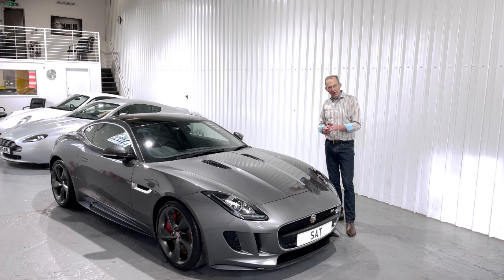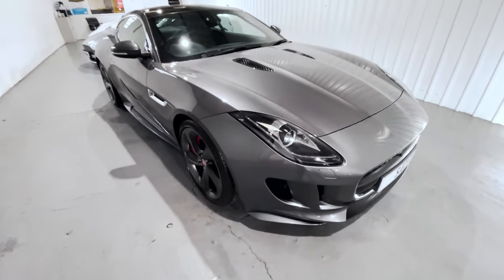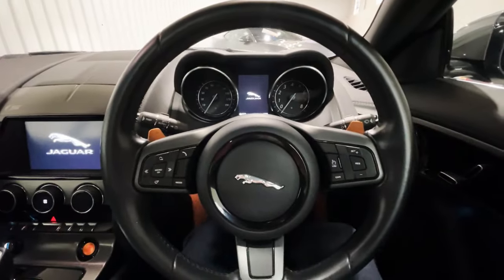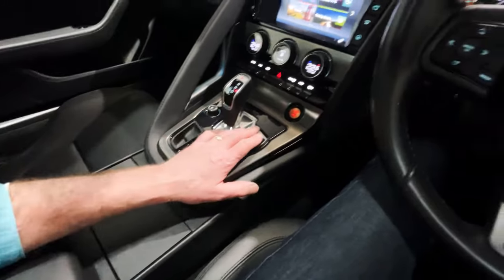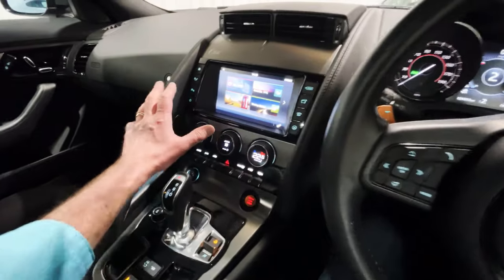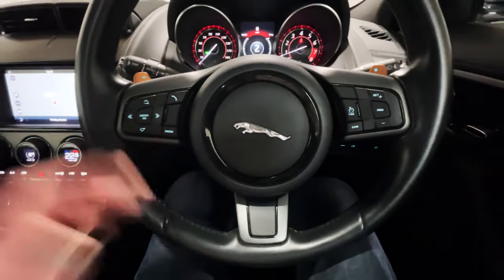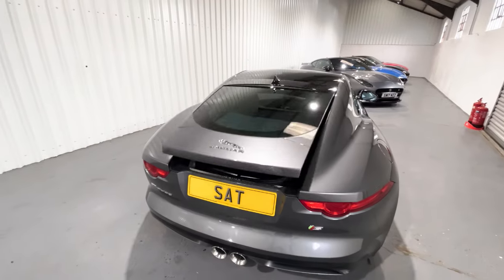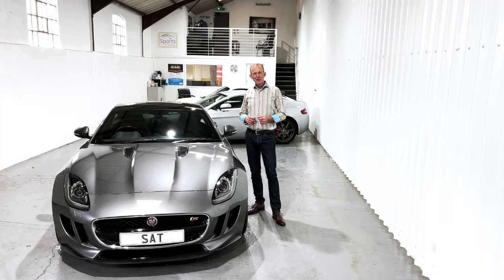Jaguar F Type V6S RWD BK17 DXX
Another stunning F-Type joins our line-up...